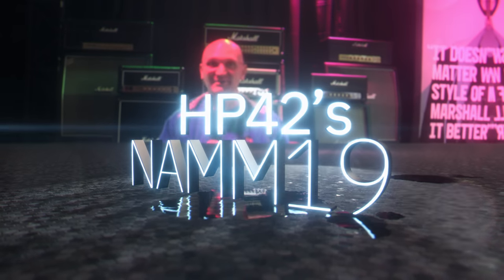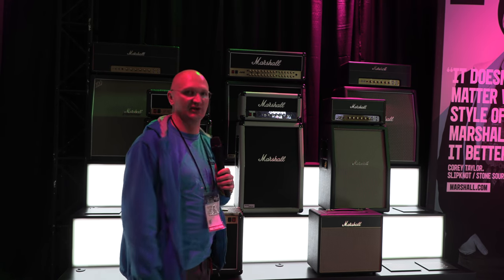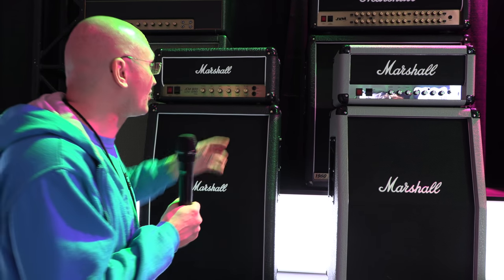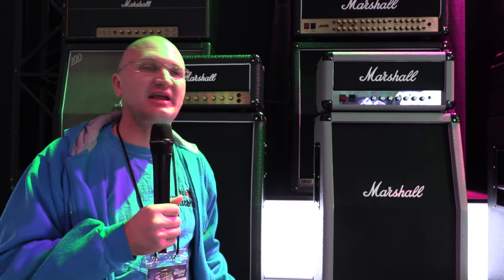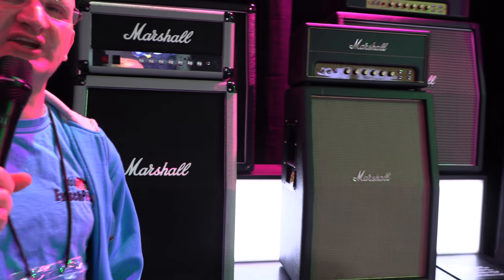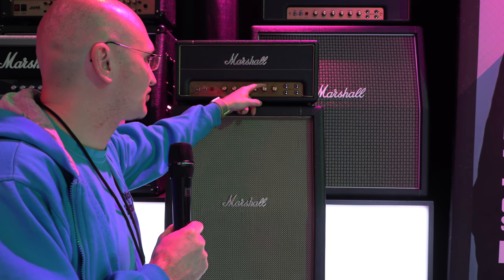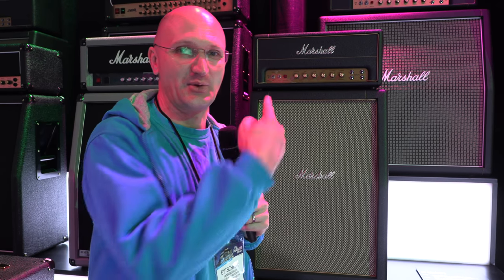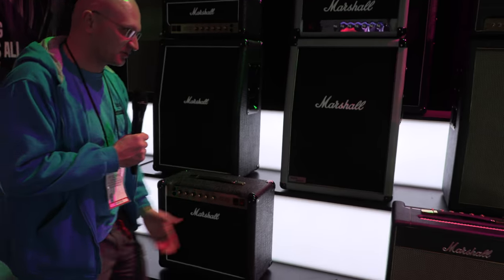Marshall Studio Classics at NAMM 19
Marshall didn't bring anything NEW to NAMM, just something old a lot smaller.